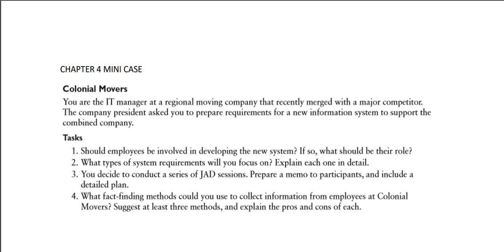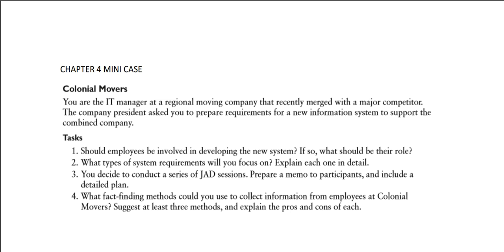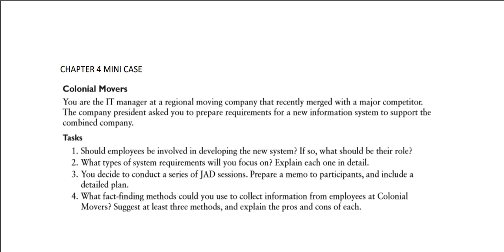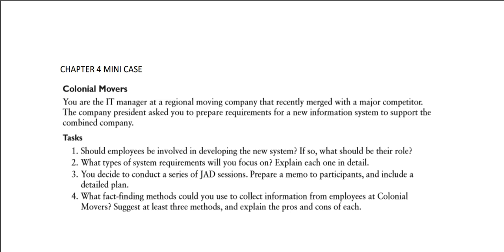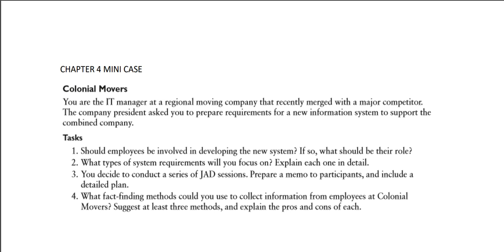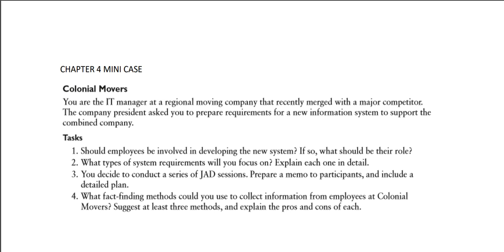ch4 colonial movers